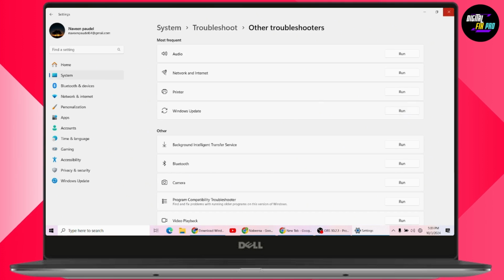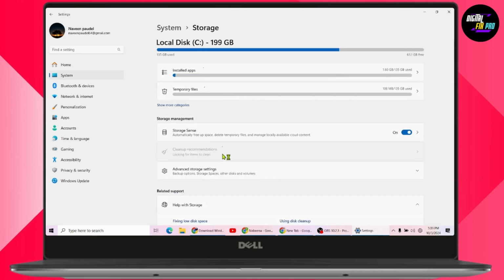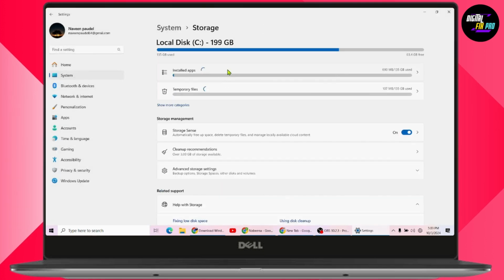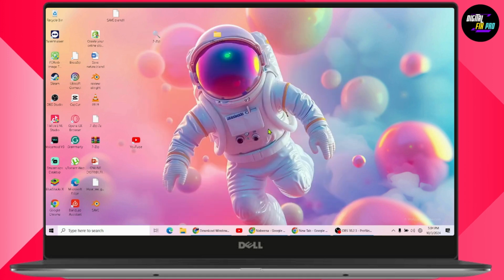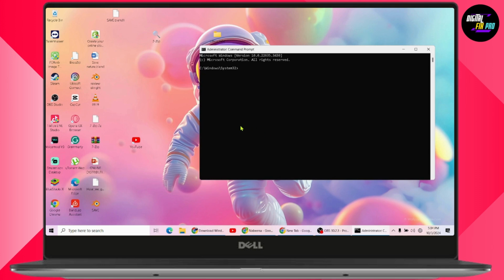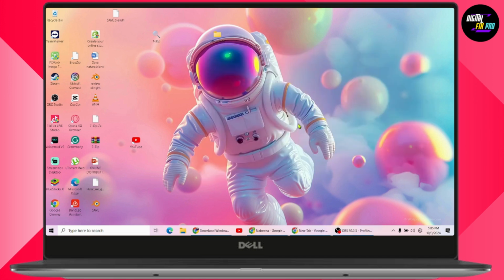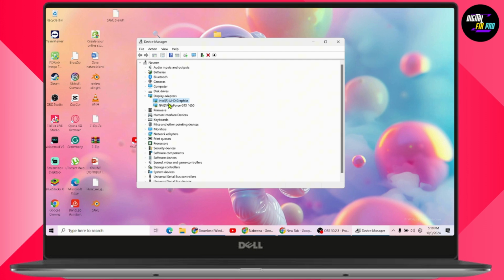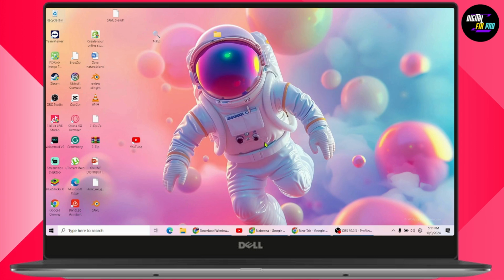How To Fix All Windows Update Errors In Windows 10/11 (2024)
How To Fix All Windows Update Errors In Windows 10/11

In this video, we’ll guide you through the steps to fix all Windows Update errors in Windows 10 or 11. Whether you’re facing installation failures, download issues, or other update problems, this tutorial will help you troubleshoot and resolve them effectively.

0:00 - Introduction
0:12 - Running the Windows Update Troubleshooter
0:24 - Clearing Windows Update Cache and Temporary Files
0:36 - Resetting Windows Update Components Manually
0:48 - Conclusion